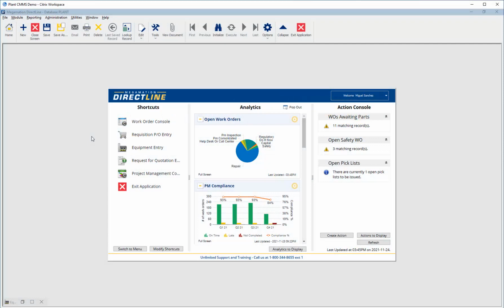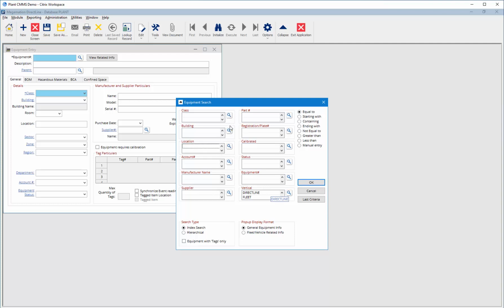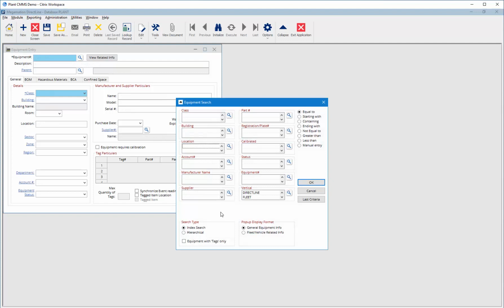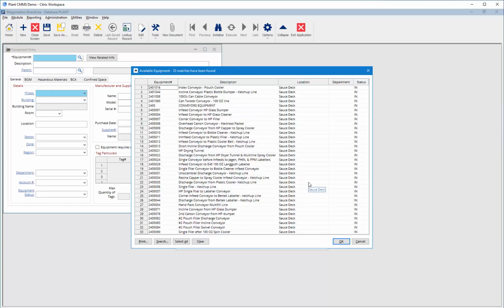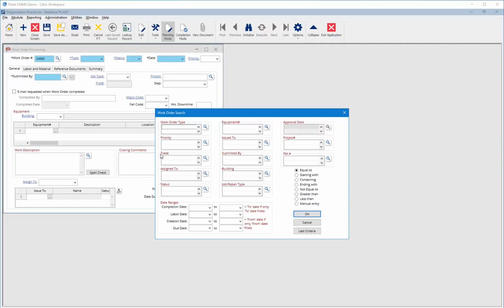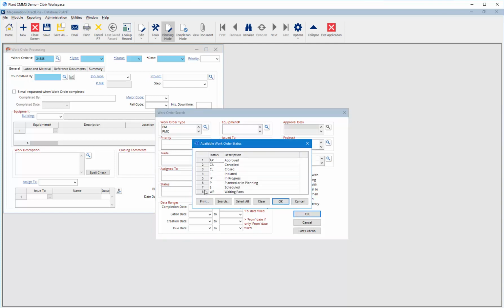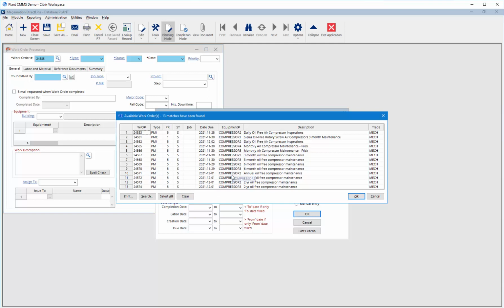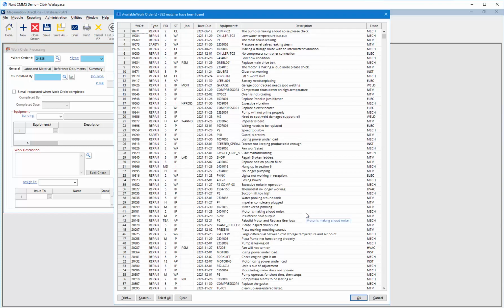Search Screens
This video explains the basics of how to use search screens in Directline.  Equipment and WO search are used as examples because they include all the elements found on other searches.
Introduction             00:00
Equipment Search  00:23
WO Search               03:14